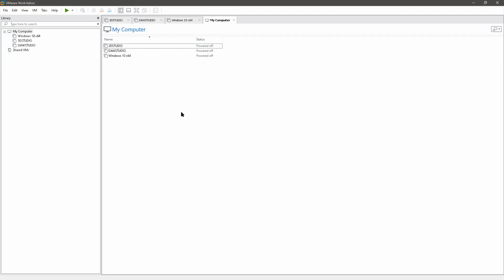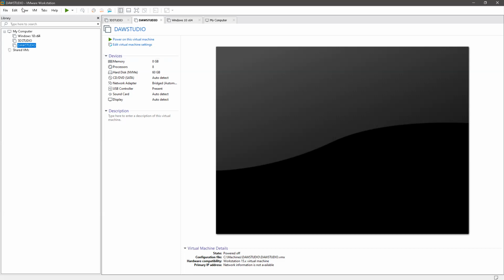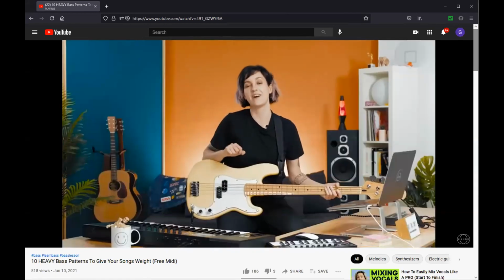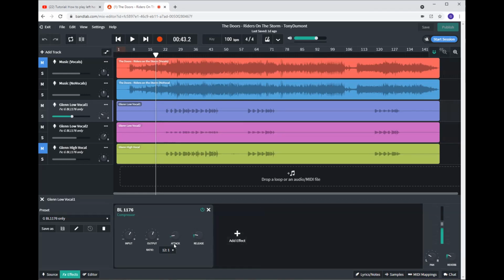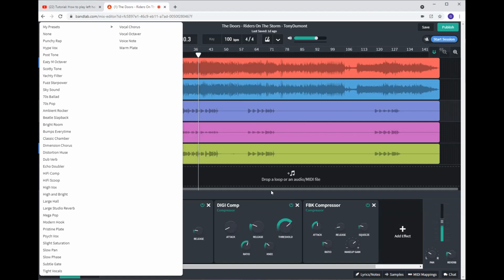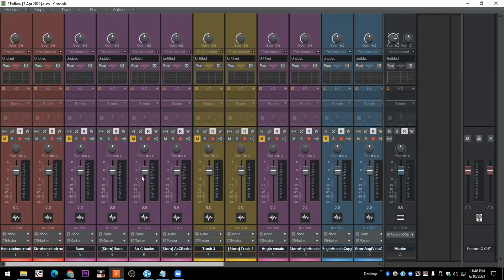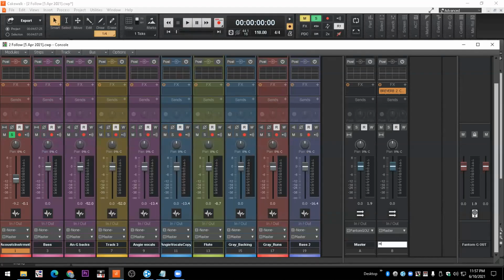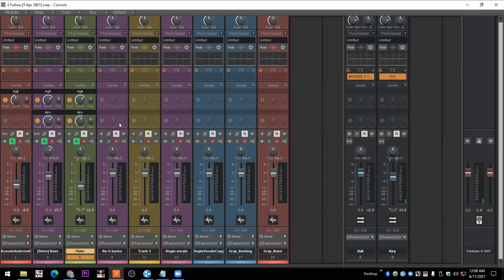Talkin Shhh I.T. (s01e06 2021 06 08)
Music talk with Glenn & Tony